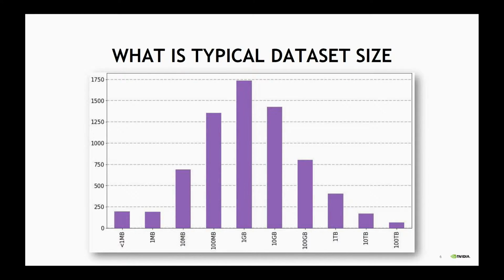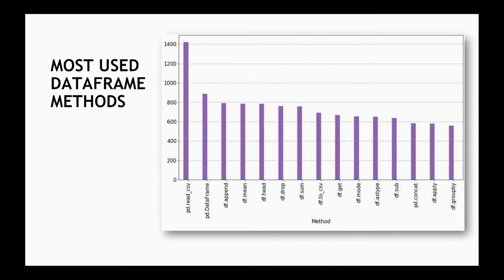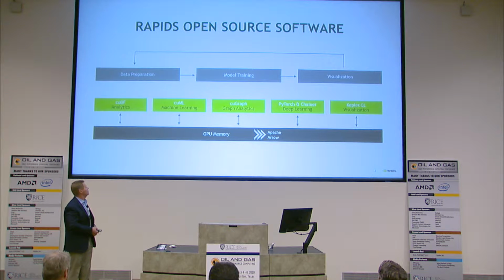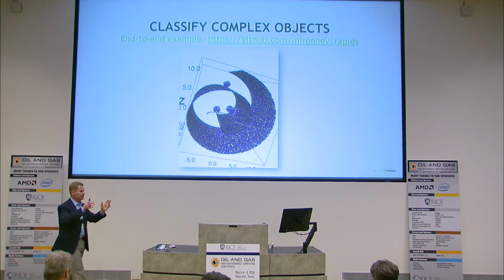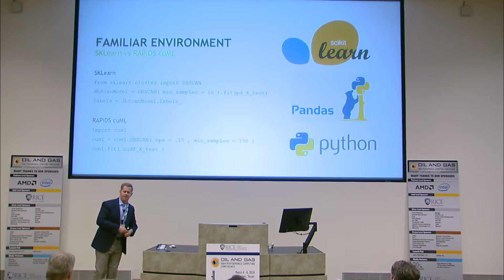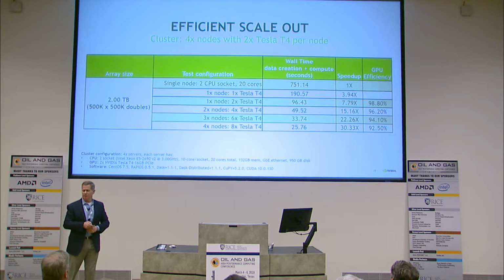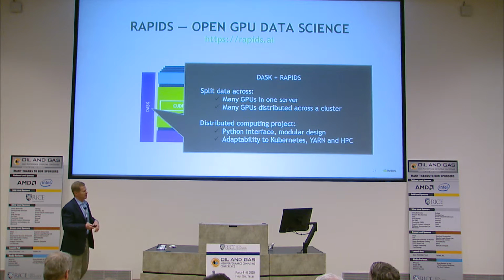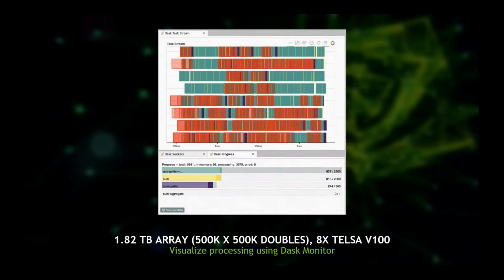High Performance Computing Conference - Ty McKercher